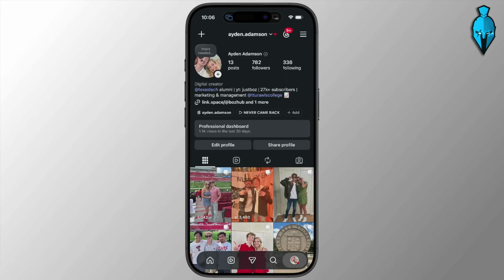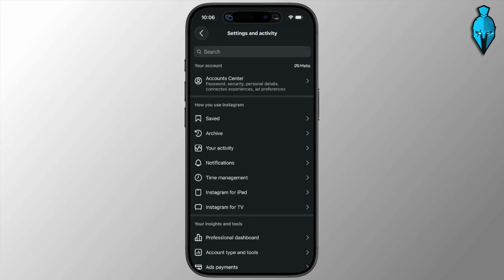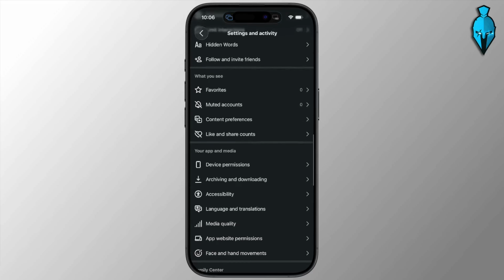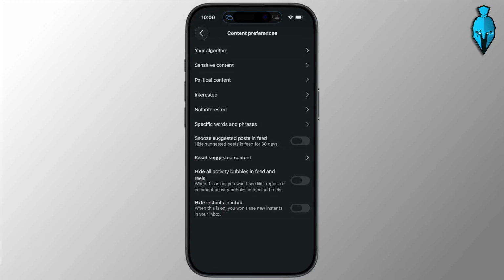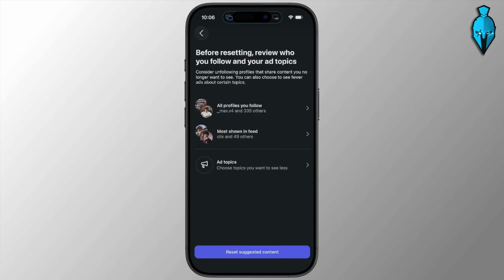How To Reset Instagram Reels And Explore Recommendations - Full Guide